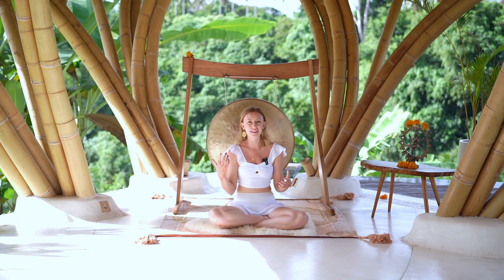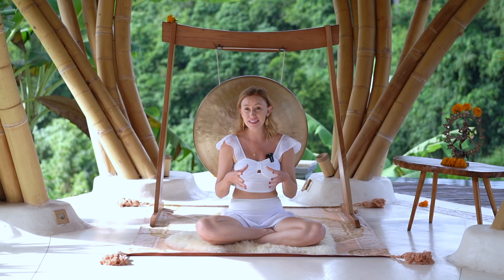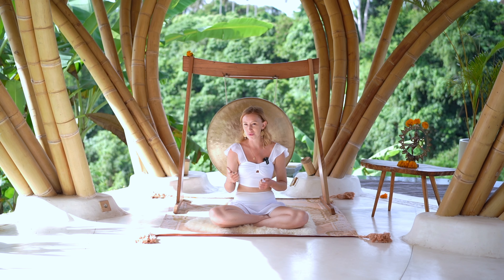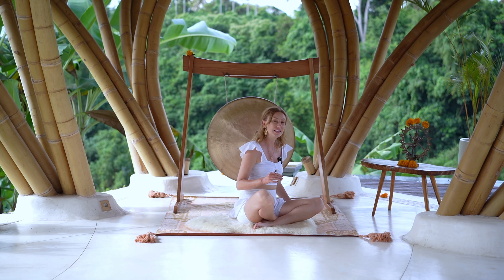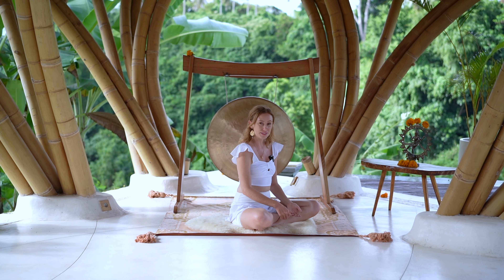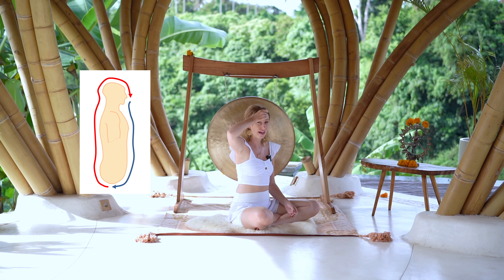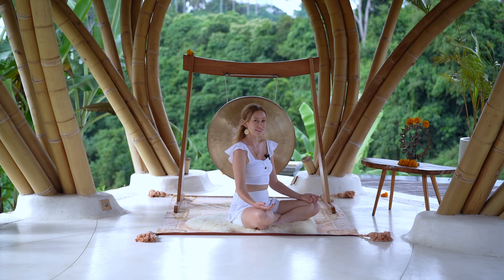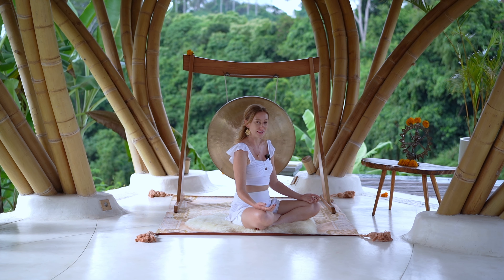Microcosmic Orbit • Energy Practice (simple + easy)